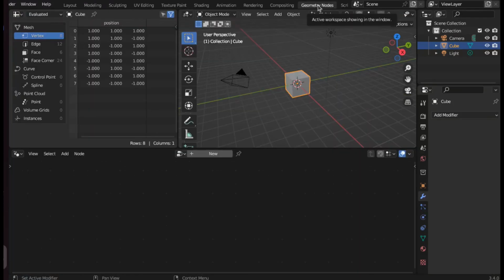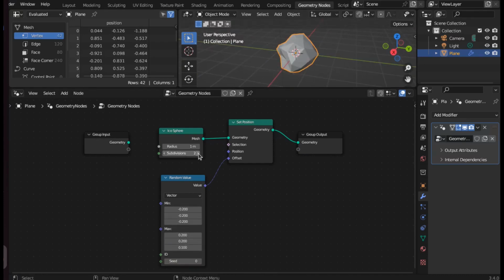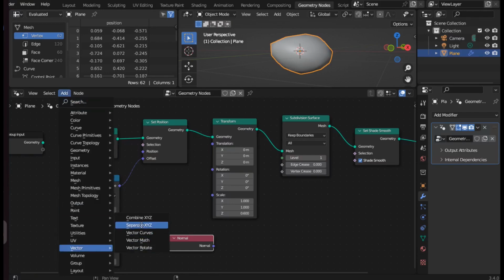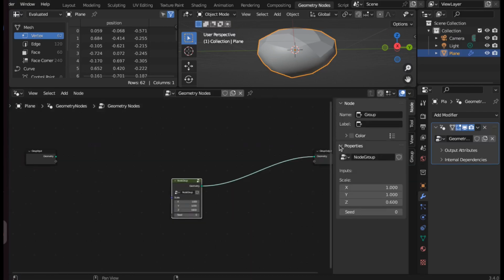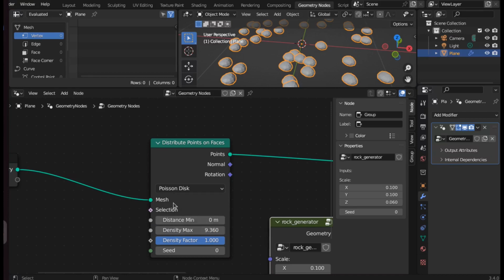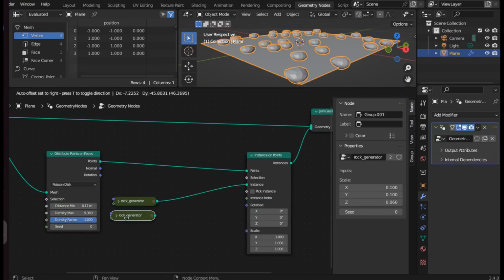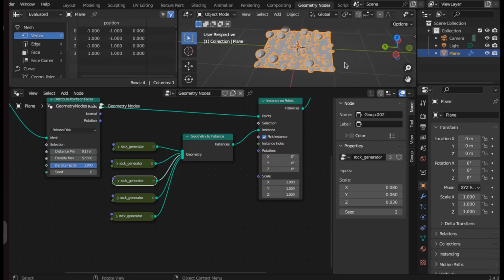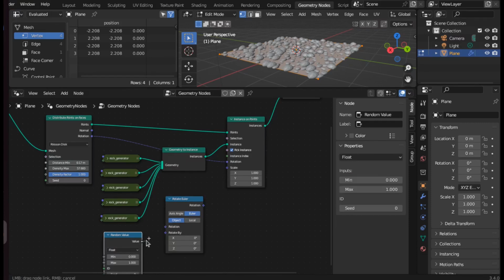Get into Blender ch1401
What Next - Geometry Nodes 1 scattering rocks
Sorry for the lack of narrative! These videos are intended to accompany a written description available (or change .com to .co.uk .fr .de .ca etc etc.